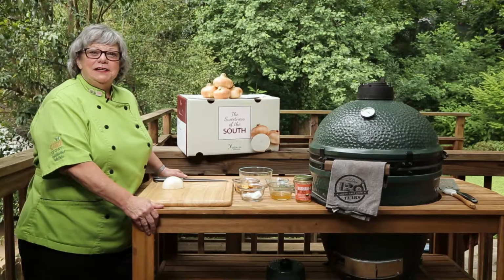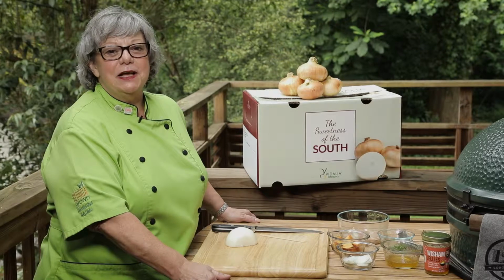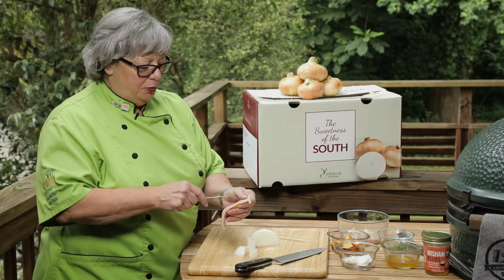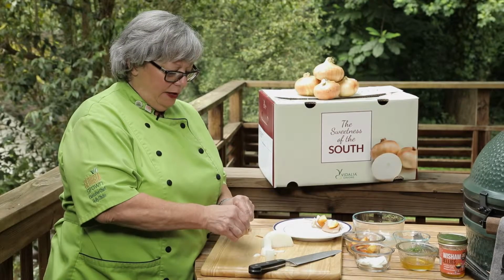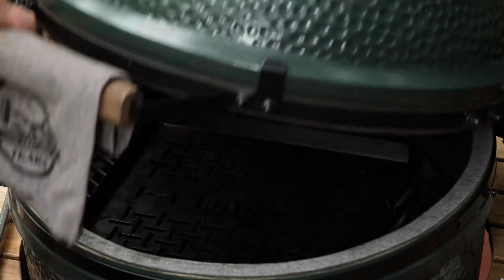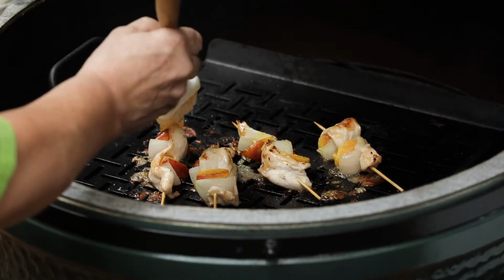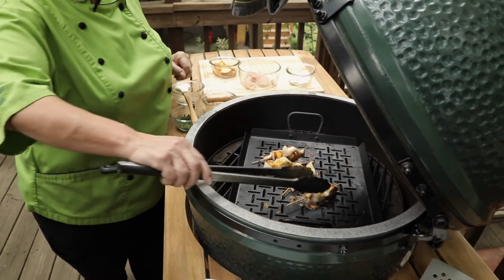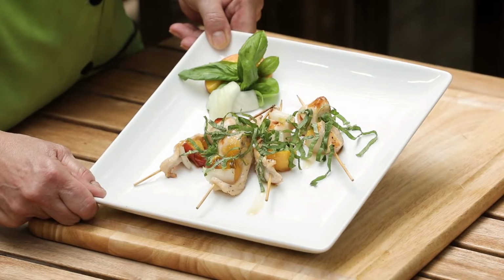Vidalia, Chicken, and Peach Skewers Recipe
Sweet, spicy, and savory, these Georgia Grown Vidalia onion, chicken, and peach skewers are guaranteed to pump up your next backyard barbecue. Follow along with Chef Holly for a great grilling recipe!